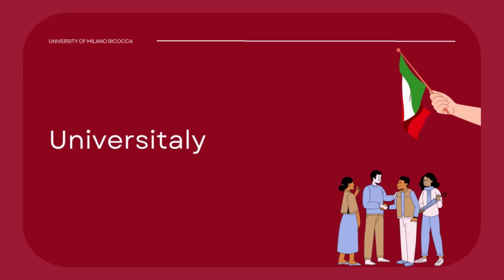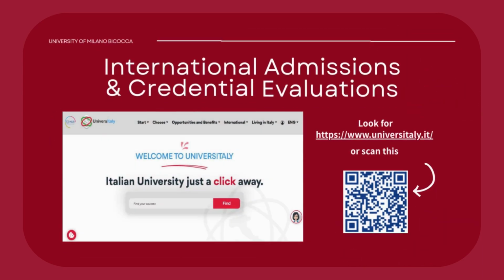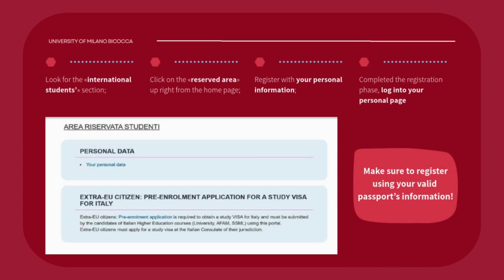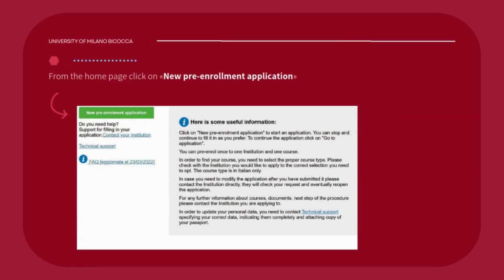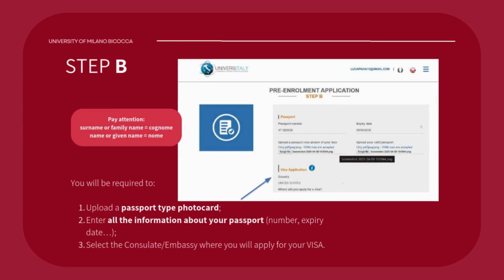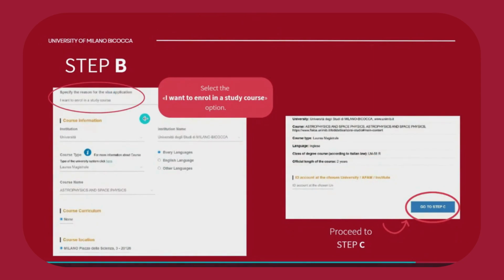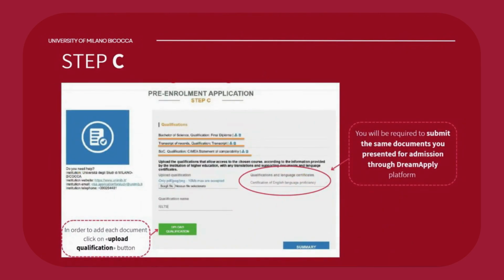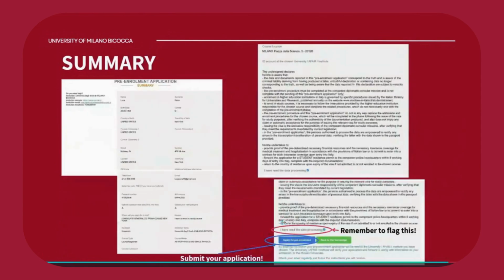Universitaly & Visa: Step-by-Step Pre-Enrollment Guide by the University of Milano-Bicocca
Are you a non-EU student planning to study at the University of Milano-Bicocca? Navigating the Universitaly portal and the Visa application process is a crucial step in your journey to Italy!

In this video, we break down the entire procedure into simple, easy-to-follow steps to ensure your pre-enrollment is successful and your visa application goes smoothly.

What you’ll learn in this tutorial:
•  What is Universitaly? Understanding the official portal for international students in Italy.
• Step-by-Step Pre-Enrollment: A live walkthrough on how to fill out your application for UniMiB.
• Uploading Documents: Which certificates and IDs you need to provide for validation.
• The Visa Process: What happens after UniMiB validates your request.

Your dream of studying in Milan is closer than you think. Let’s get your paperwork ready!